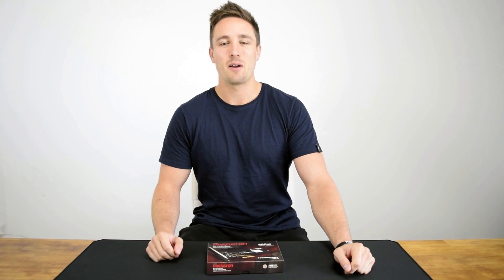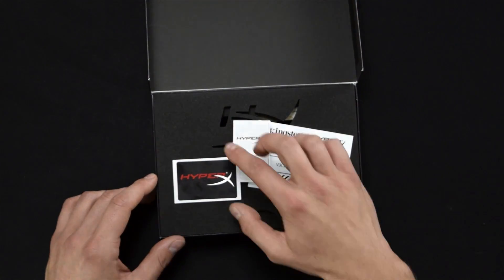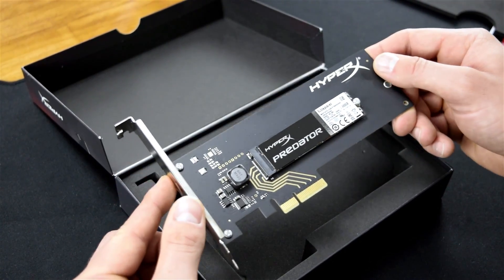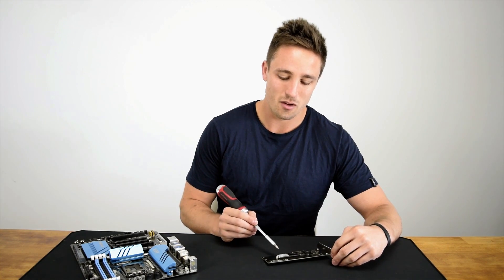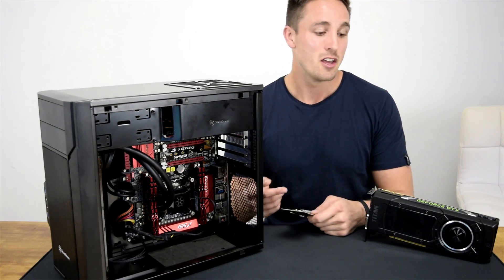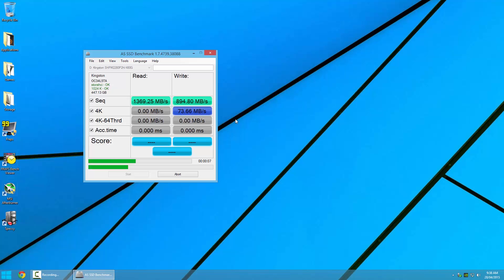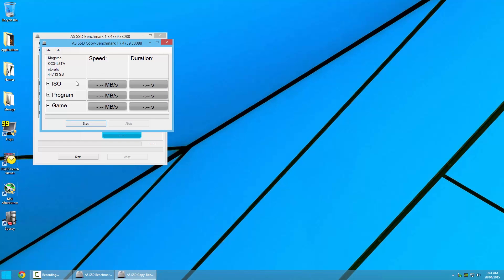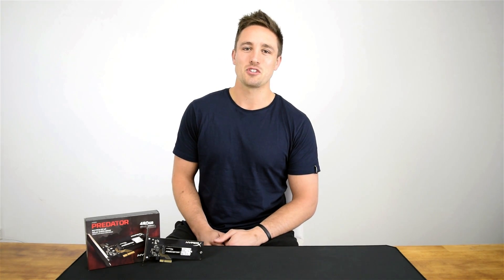Kingston HyperX Predator SSD Review: Unboxing and Quick Performance Benchmark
Kingston HyperX Predator SSD: Review and Quick Performance Benchmark

The Kingston HyperX Predator is Kingston's fastest ever SSD. Today I unboxed it and gave it a benchmark.

KEY FEATURES

- Powered by Marvell controller
- PCIe Gen 2.0 x4 interface in M.2 form factor
- Optional Half-Height, Half-Length adapter
- Speeds up to 1400MB/s read and 1000MB/s write
- Guaranteed — three-year warranty

PRODUCT Links